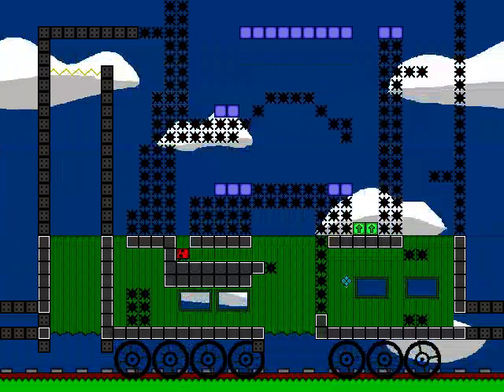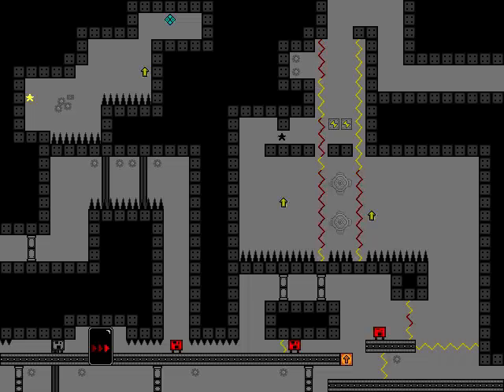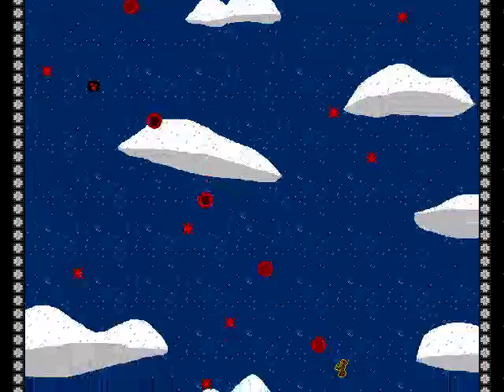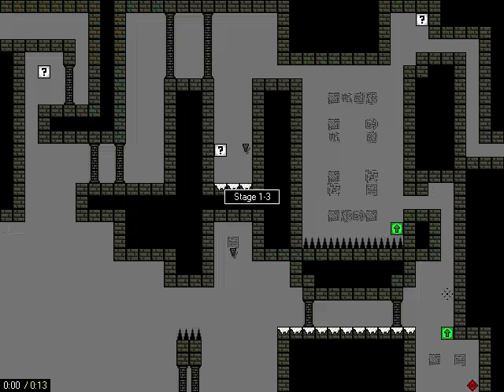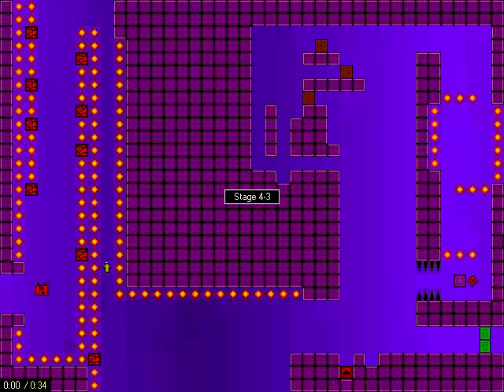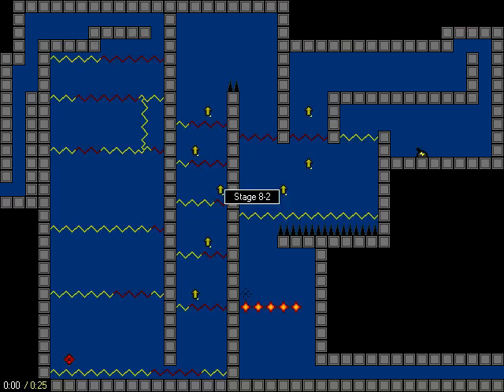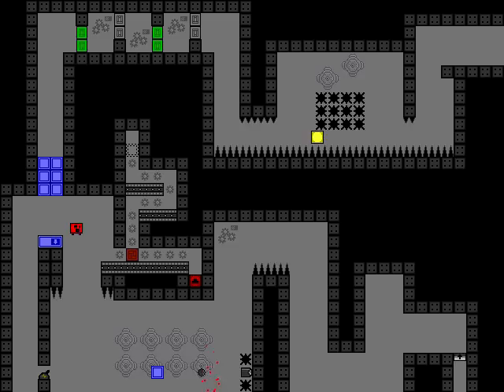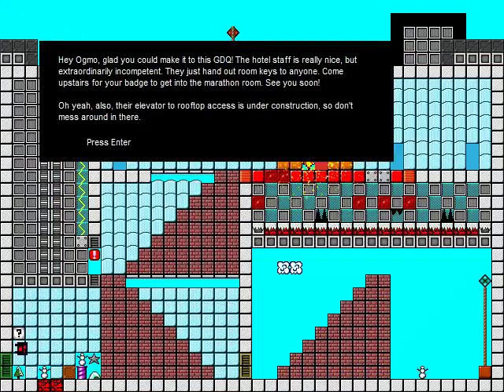Jumper 2-torial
Haha, get it? Punny.

Last stage lagged badly, sorry, but play it yourself! J2: mattmakesgames.com, my sector v4.07